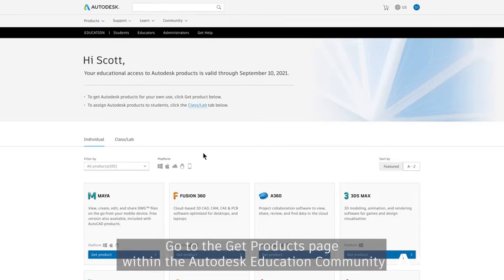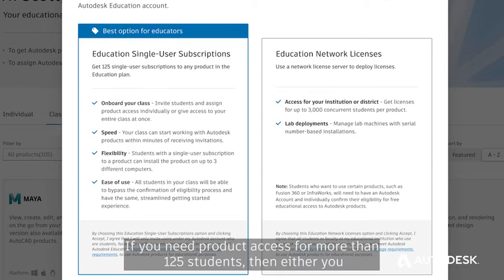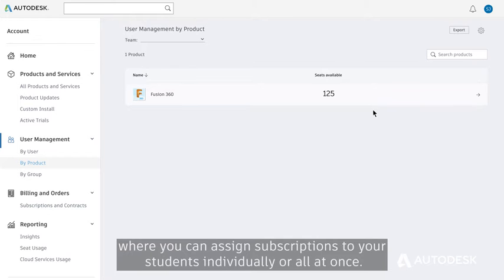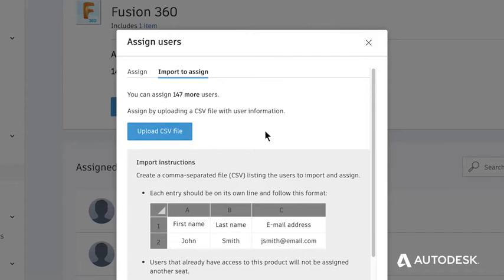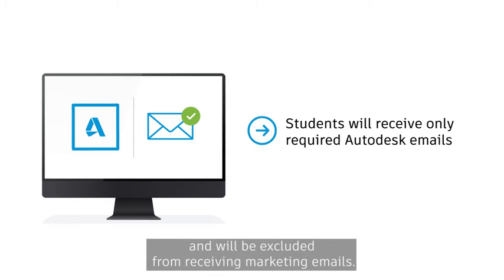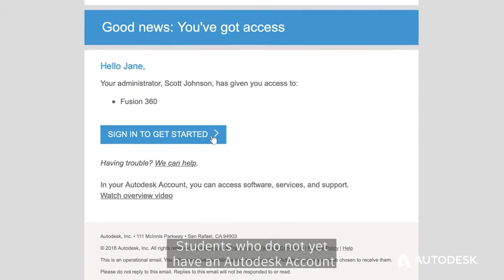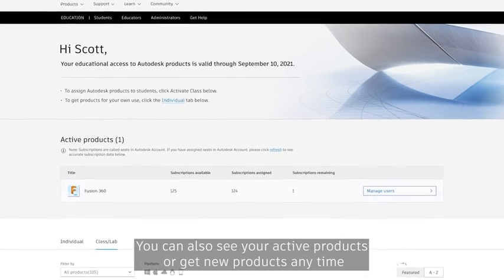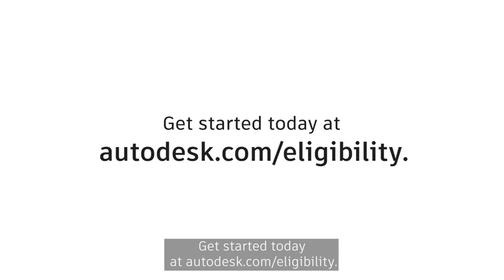Autodesk Education Plan - dodajte svim učenicima licence u svega par koraka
Pogledajte video s uputama o novom načinu dodavanja licenci svojim učenicima.

KORACI:
1. Kreirajte Account i potvrdite svoj status,
2. Zatražite pristup bilo kojem Autodesk proizvodu i dobiti će te 125 licenci,
3. Grupiraje učenike u grupe (razrede) kroz svoj Account,
4. Dodijelite pristup softveru cijelom razredu odjednom.

O poduzeću:
Poduzeće Communiter Ad Decus d.o.o. djeluje na hrvatskom tržištu od 2007. godine. Od samog početka djelatnost poduzeća je vezana uz Autodesk programska rješenja. Svi djelatnici imaju visoku stručnu spremu i specijalizirani su za implementaciju rješenja te podršku u područjima razvoja proizvoda, pripreme proizvodnje, arhitekture, građevine te upravljanja podacima.

Kao rezultat uključenosti naših zaposlenika u rad brojnih tvrtki, posjedujemo znanje o “najboljim praksama” u pojedinim industrijama (sektorima) poput transfera i implementacije novih tehnologija ili poboljšanja poslovnih procesa. Pružamo pomoć u rukovodstvu tijekom procesa promjena i zaokreta u poslovanju. Nadalje, s obzirom na stručnu neovisnost, kao poslovni savjetnici također smo često angažirani u izradi tehničke dokumentacije i sudjelovanju na projektima. Nudimo dobar izvor prijenosa srodnih znanja i vještina (training, coaching).

Donosimo vlastite ili dodatno razvijene metodologije i okvire za „snimku stanja“, analizu i identifikaciju problema koje služe kao osnova za preporuke učinkovitijeg načina obavljanja radnih zadataka, skraćenja vremena projektiranja i unapređenja tehnoloških procesa.

Zahvaljujući ulaganjima i rezultatima, poduzeće Communiter Ad Decus d.o.o. od 2014. godine ponosno nosi status Autodesk Gold partner.